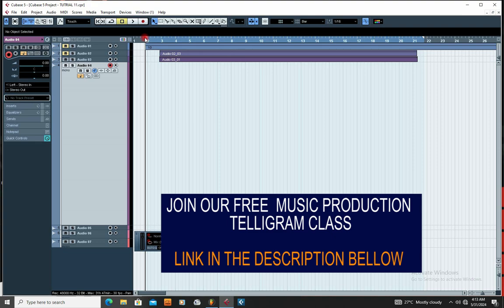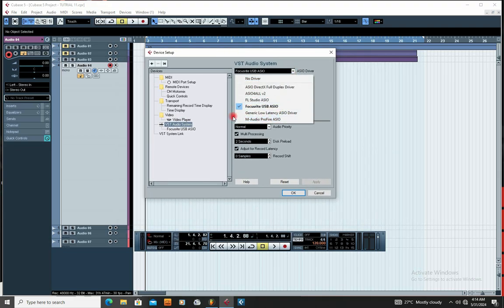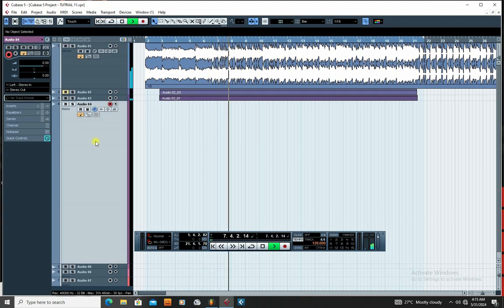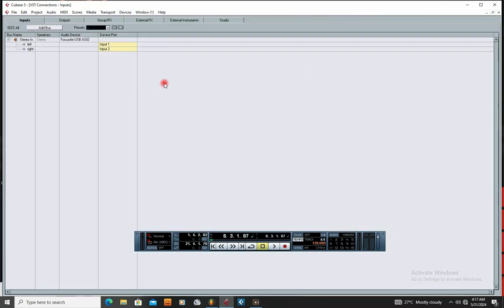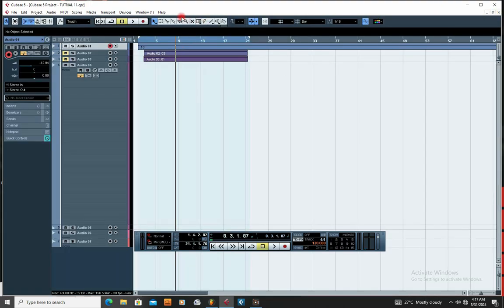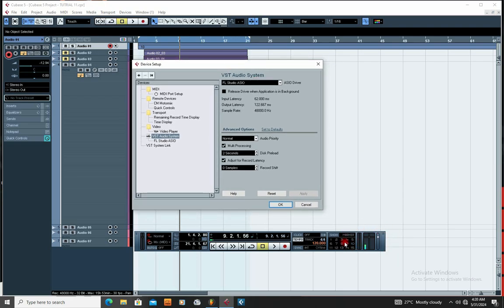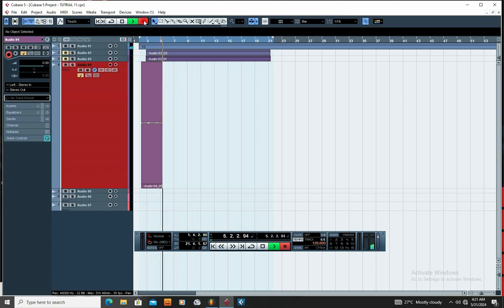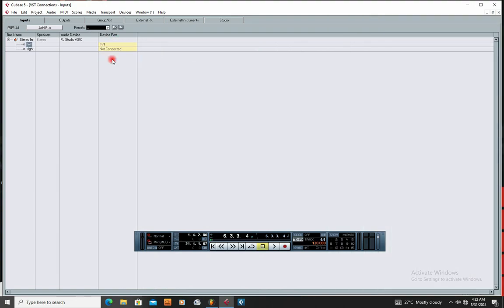How to Fix Cubase 5 Sound Problem | No Audio or Playback Issue Solved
Having no sound or playback problems in Cubase 5? This step-by-step tutorial shows you how to fix common Cubase 5 audio issues — including no sound output, missing ASIO drivers, or unresponsive audio tracks.

If your Cubase project plays but you hear no sound, this guide will walk you through the exact setup you need to get your audio working again.

🎧 In this troubleshooting video, you'll learn:

How to select the correct ASIO driver

How to fix "no sound" issues in Cubase 5

Checking VST connections (F4) and assigning audio outputs

Setting your audio interface or built-in sound card

Enabling the correct inputs/outputs for both playback and recording

Fixing mute, solo, or routing errors in the mixer

Saving your fixed settings to avoid future problems

No extra plugins or paid software needed — just a few correct settings.

📈 Perfect for:

Beginners using Cubase 5

Music producers and engineers with no audio output

Users on laptops or desktops with missing sound

Anyone with ASIO4ALL or third-party audio interface issues

cubase 5 sound not working,
how to remove noise in cubase,
can't hear anything in cubase,
cubase 5 not playing audio,
my cubase 5 has no sound,
cubase 5 microphone not recording,
How to fix no sound on Cubase,
How to fix a sound problem,
How to get sound on Cubase,
How to fix latency in Cubase,
music production, cubase tutorial, cubase 5 tutorial.
How to fix cubase 5 sound problem windows,
How to fix cubase 5 sound problem mac,